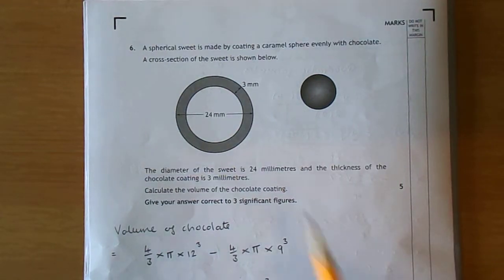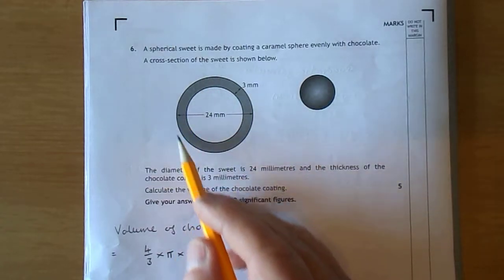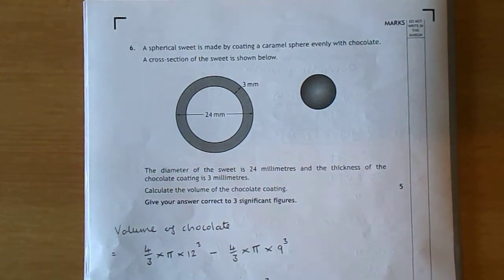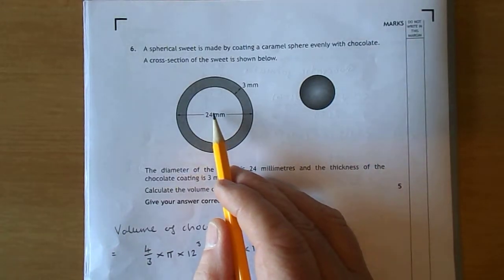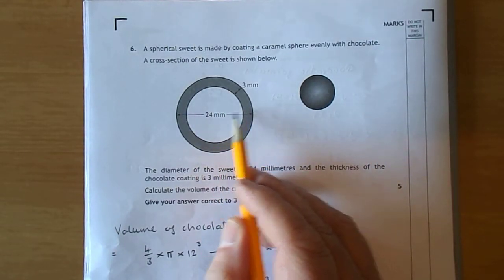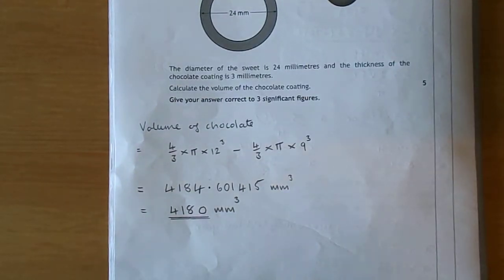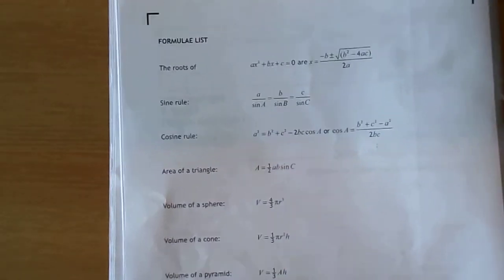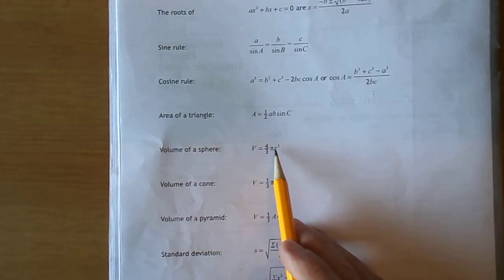SQA N5 Mathematics 2017 P2 Qs 6- 9